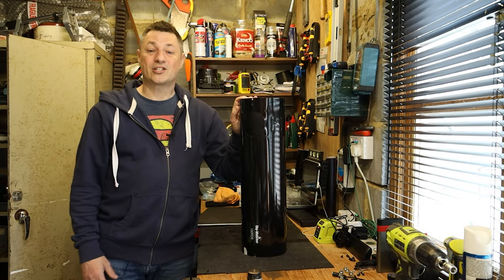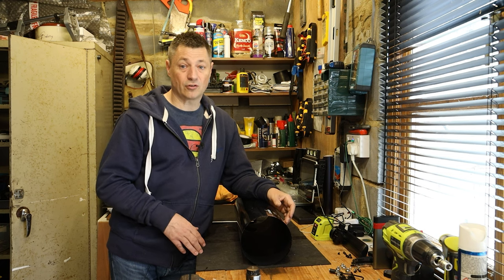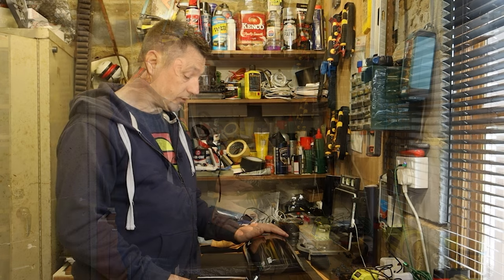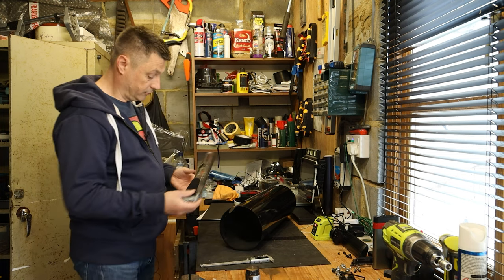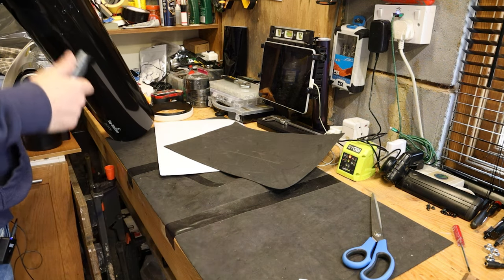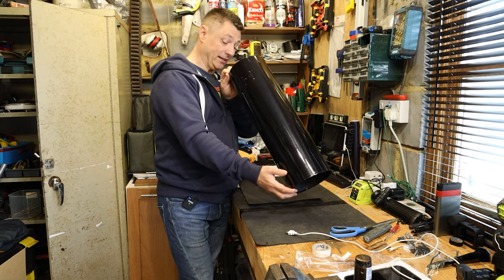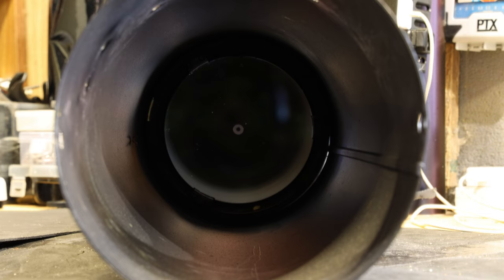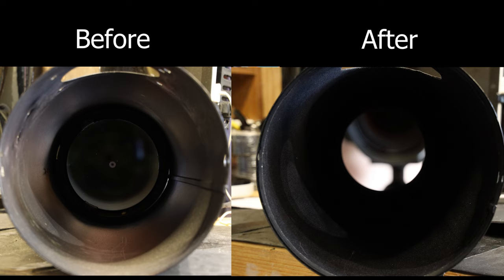How to Flock a Telescope and improve contrast and internal light reflections for Astrophotography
In this video ill be Flocking the 130PDS Newtonian to improve contrast and internal light reflections

In the context of telescopes, "flocking" refers to the process of coating the inside of the telescope tube with a black material, such as felt or velvet, to reduce reflections and improve the contrast of the image. This is particularly useful for telescopes used for visual observation or astrophotography, as it helps to reduce the amount of stray light entering the telescope, which can wash out faint details in the image.

To flock a telescope, you will need to purchase a flocking kit, which typically includes a can of flocking spray and some adhesive. To apply the flocking, you will need to clean the inside of the telescope tube thoroughly, then apply the adhesive according to the instructions provided with the kit. Once the adhesive is dry, you can then apply the flocking spray, using a back-and-forth motion to evenly coat the inside of the tube. Once the flocking is dry, you can reassemble the telescope and start using it.

It's important to note that flocking a telescope is a relatively involved process, and it is recommended that you follow the instructions provided with the flocking kit carefully. Additionally, flocking a telescope may void the manufacturer's warranty, so you should be sure to check the terms of your warranty before starting the process.

100 reusable velcro cable ties